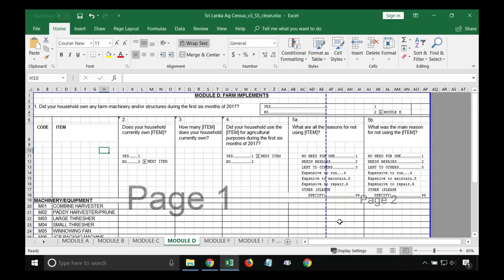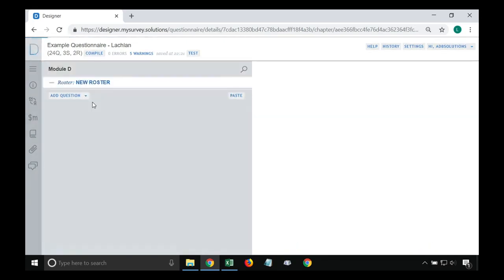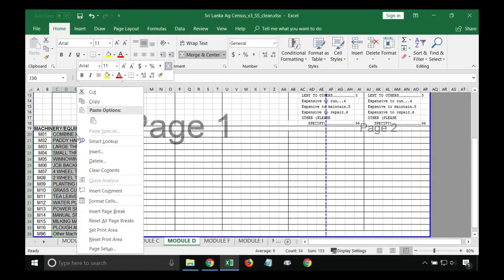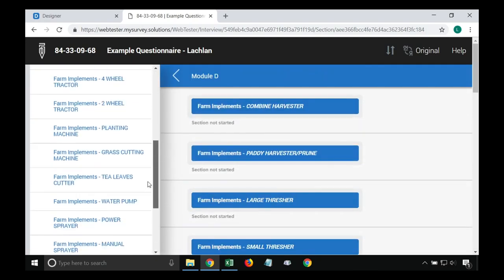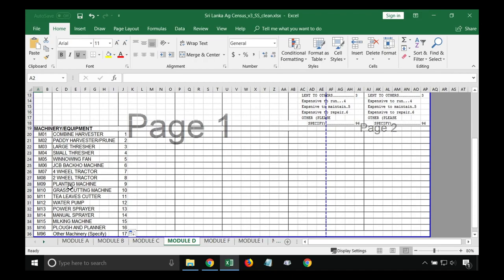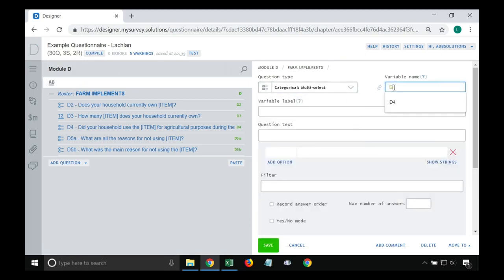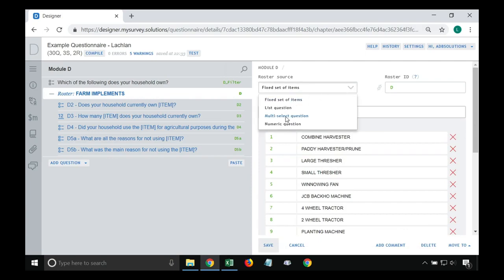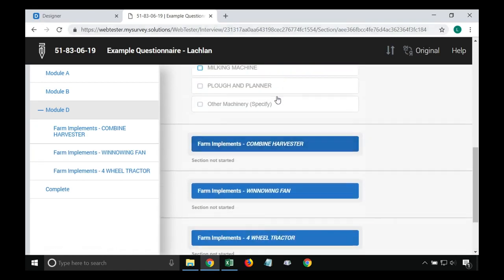2 7 Fixed Rosters